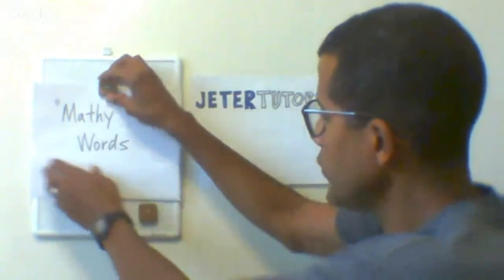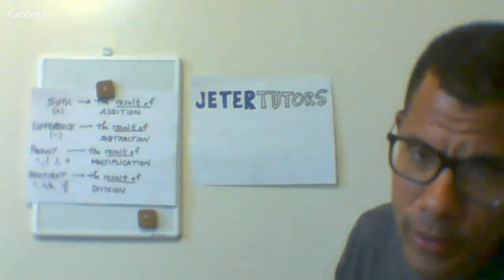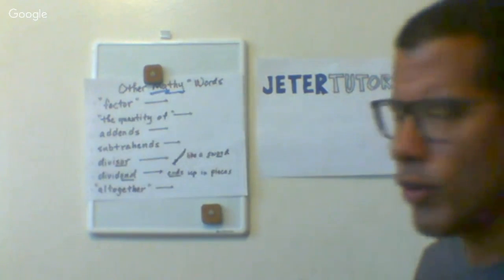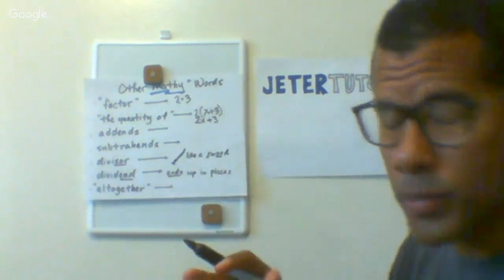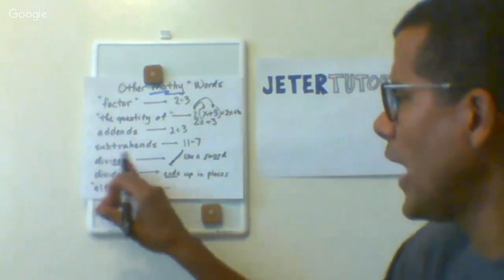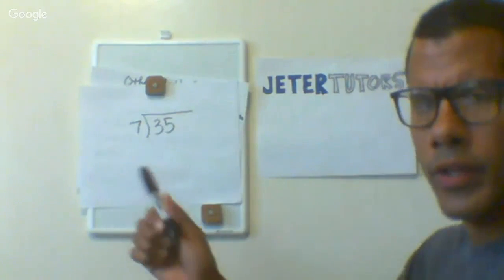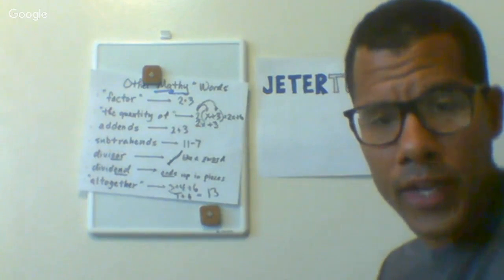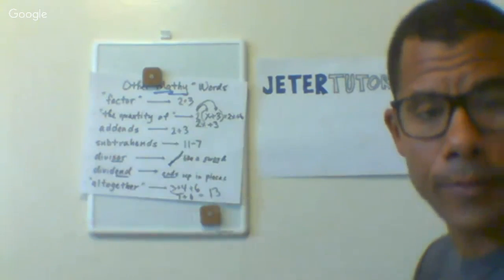Mathy Words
Tired of not understanding word problems!? Use this quick tutorial to get around some of the most common "mathy" words and quickly figure out what they are telling you to DO.

Shout out to Professor Nez who you can find on YouTube and Twitter at NEZNATION ; he is such an inspiration and helped me get going to provide content.

As each day goes by, the videos will get better and better!